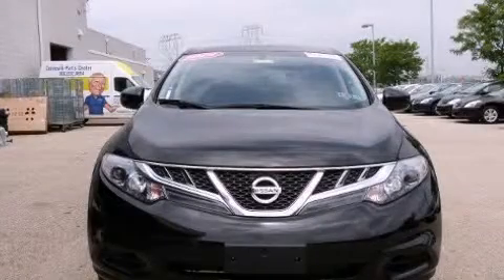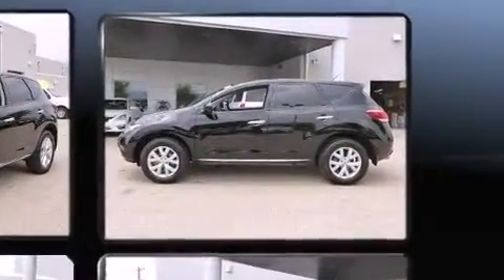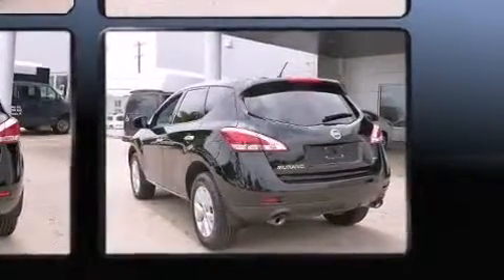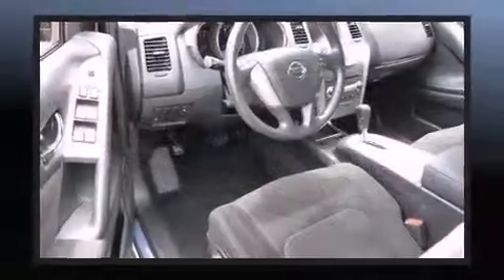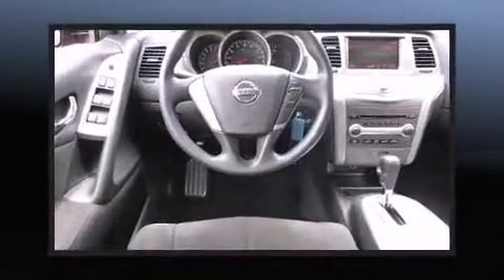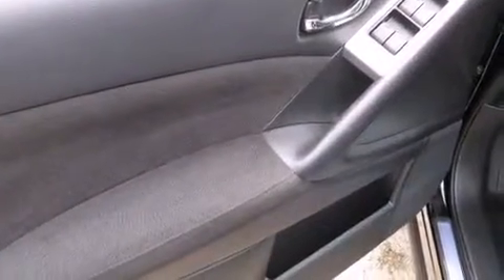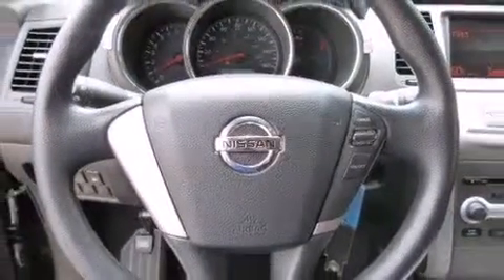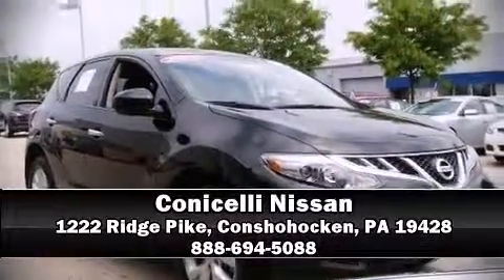2014 Nissan Murano S in Conshohocken, PA 19428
Conicelli Nissan
1222 Ridge Pike

The 2014 Nissan Murano. With just over 10,000 miles on the odometer, this 4 door sport utility vehicle prioritizes comfort, safety and convenience. Smooth gearshifts are achieved thanks to the 3.5 liter 6 cylinder engine, and for added security, dynamic Stability Control supplements the drivetrain. Top features include power windows, a tachometer, variably intermittent wipers, a trip computer, an outside temperature display, front bucket seats, an overhead console, and remote keyless entry. Premium sound drives 6 speakers, providing you and your passengers a sensational audio experience. Nissan also prioritized safety and security by including: dual front impact airbags, front SIDE impact airbags, traction control, brake assist, anti-whiplash front head restraints, a panic alarm, and 4 wheel disc brakes with ABS. When road conditions become unpredictable, rely on all wheel drive to maintain outstanding control. This vehicle has achieved Certified Pre-Owned status, by passing Nissan's comprehensive certification process, including a comprehensive 156 point inspection! You will have a pleasant shopping experience that is fun, informative, and never high pressured. Stop by our dealership or give us a call for more information.